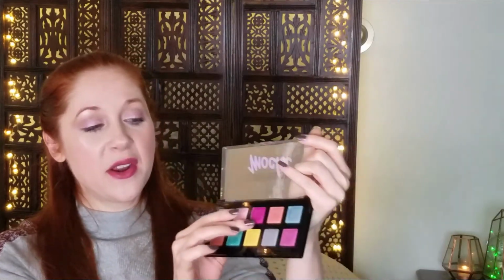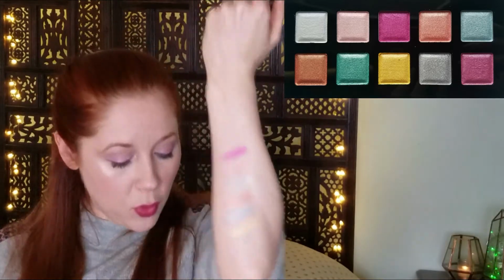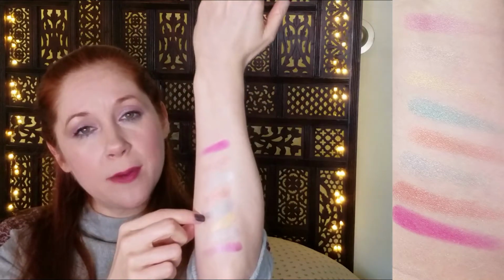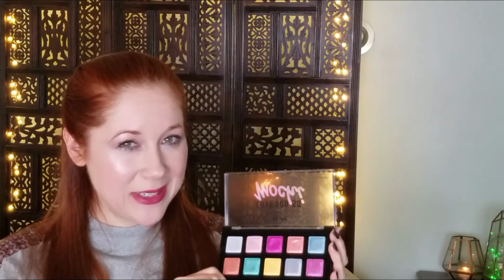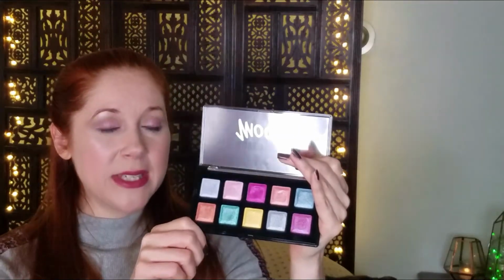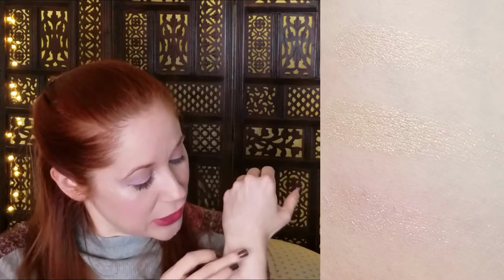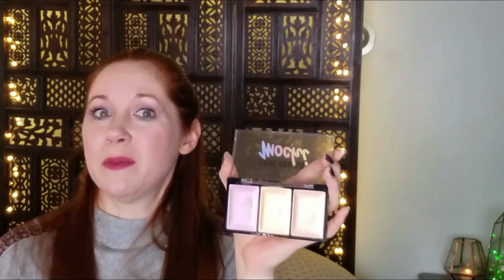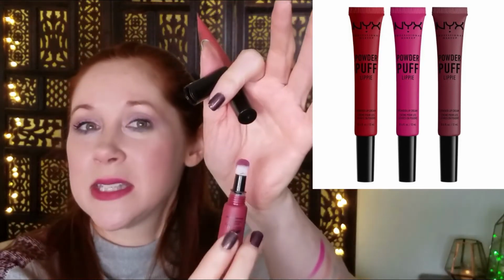NYX I Love You So Mochi Eyeshadow Palette, Lippies & Highlighter Review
Hello everyone!  I have worn this collection for a week and am ready to review!  Thanks for stopping by!